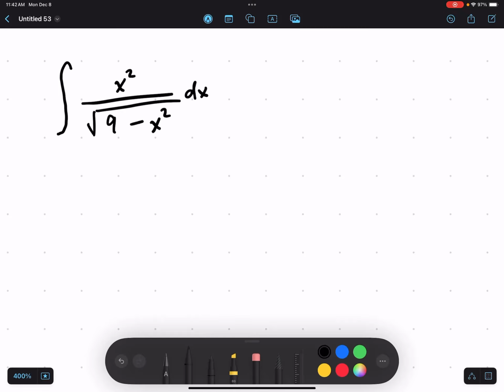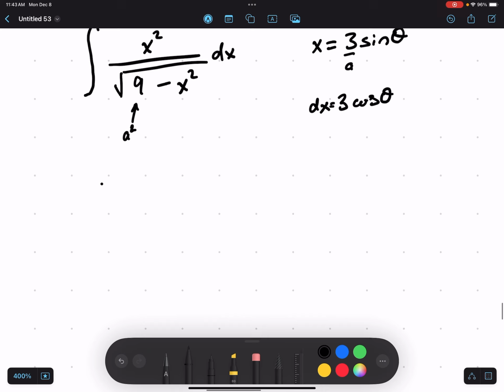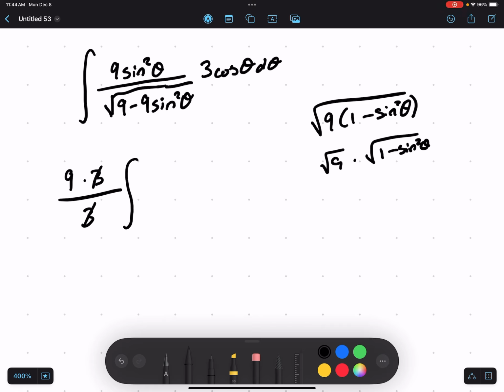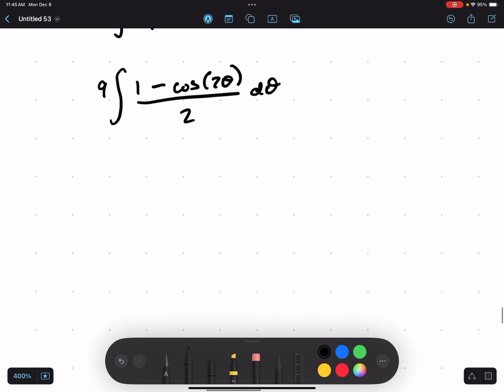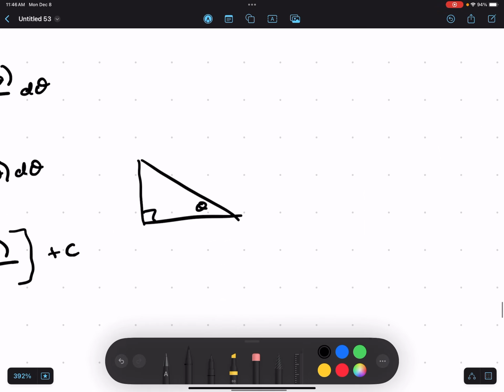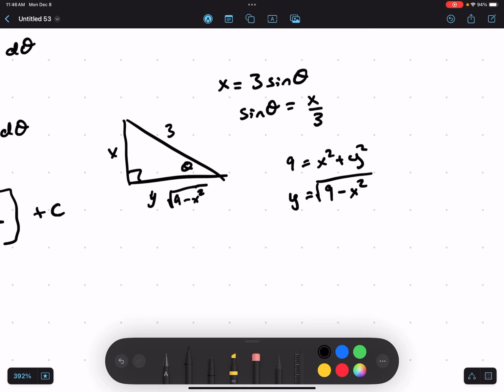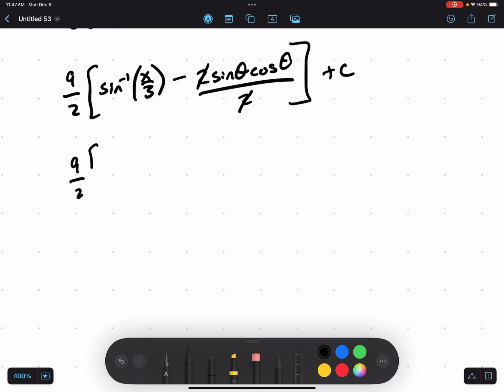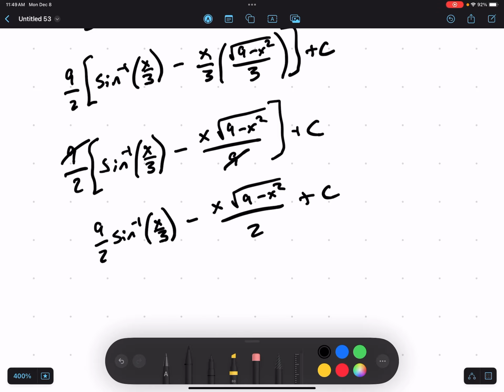How to Integrate x² / √(9 − x²) Using Trig Substitution (Step-by-Step)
Learn how to evaluate the integral
∫ x^2/√(9-x^2) dx using trig sub.

In this video, I walk through the full step-by-step process used in Calc II:

- spotting the trig sub
- correctly applying trig sub
- performing trigonometric step down
- converting back to terms of x from theta
- integrating and simplifying

This is a classic Calc II exam problem and a great example of when trigonometric substitution is the most efficient method. Follow along and try it yourself!